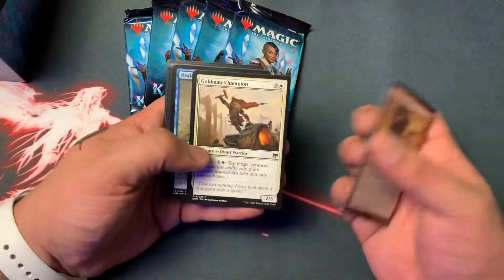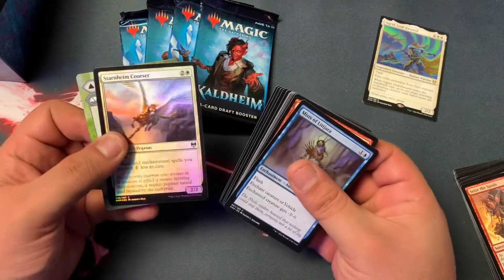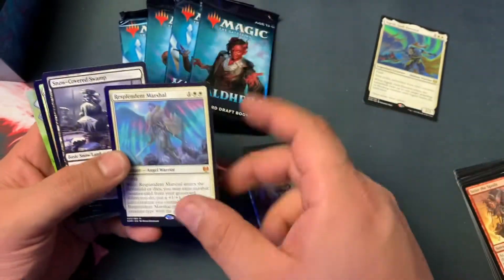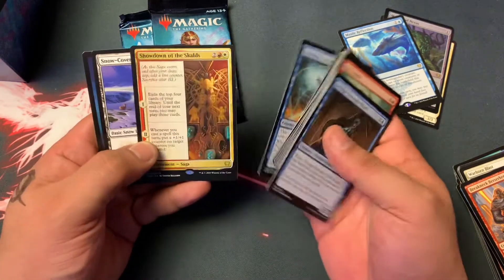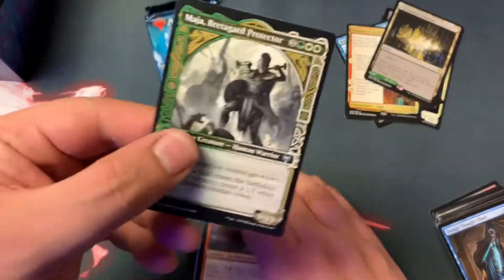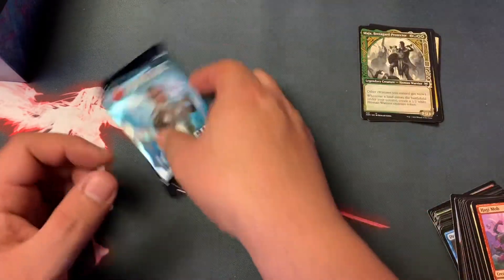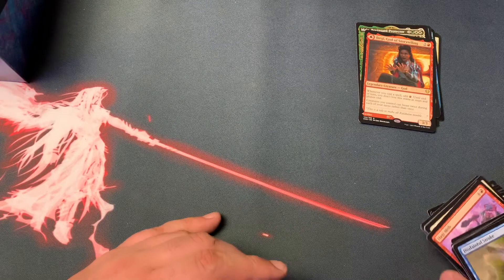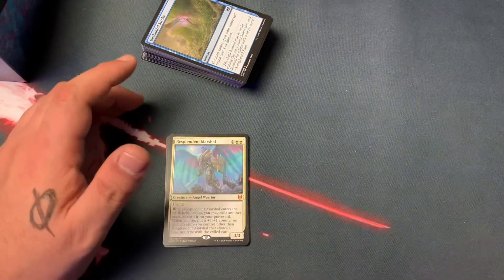Kaldheim!! Pre release pack opening 1 of 2 can we hit a big boi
Scored a couple pre release packs enjoy as I get to cracking another box of kaldheim.